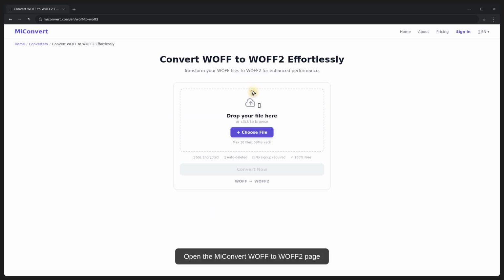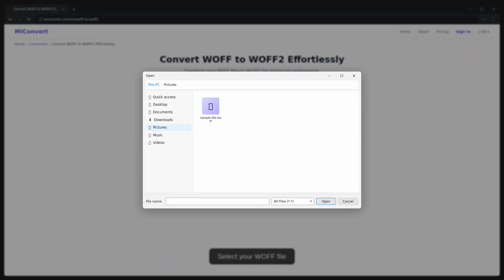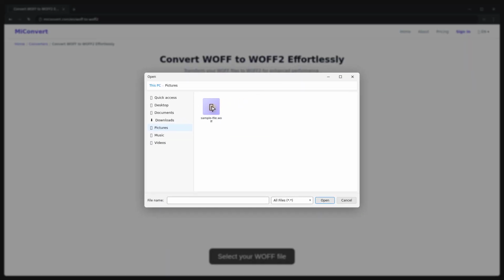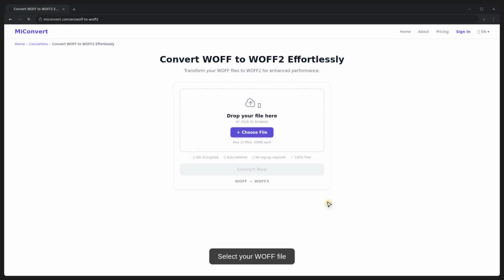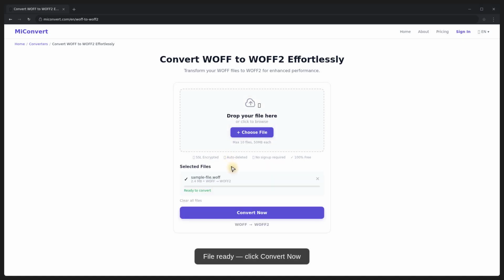Convert WOFF to WOFF2 Online in 1 Minute!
Learn how to convert WOFF to WOFF2 online for free without installing any software.